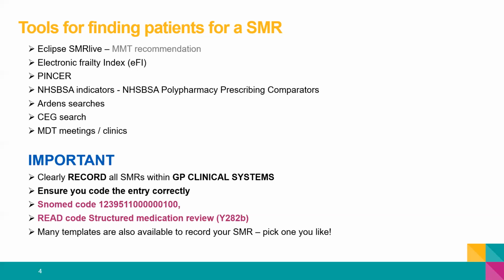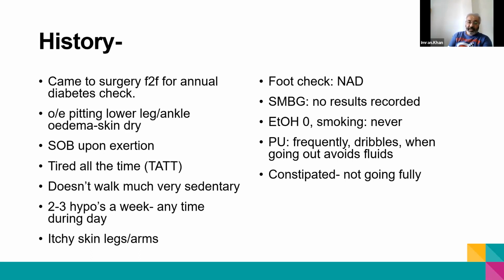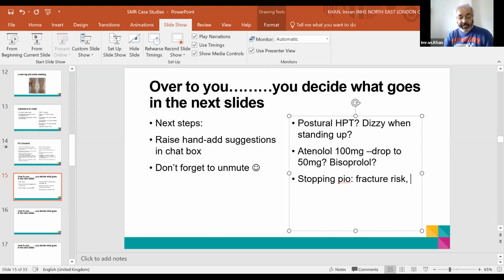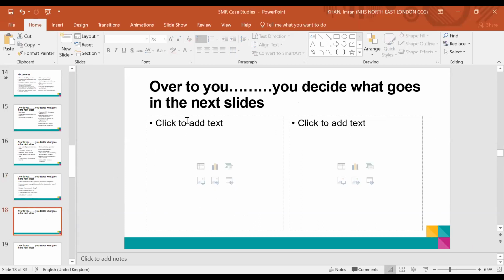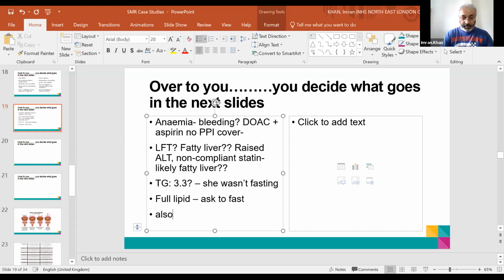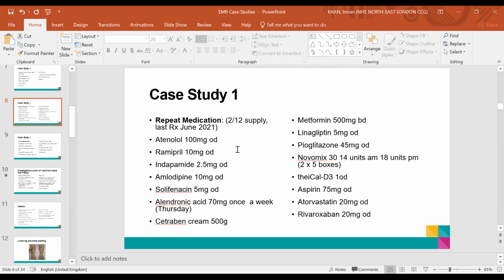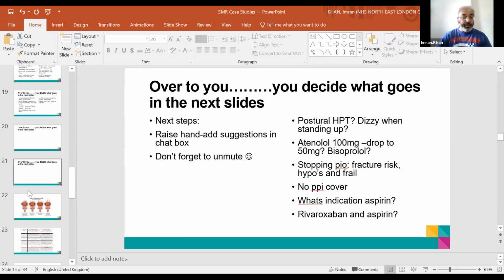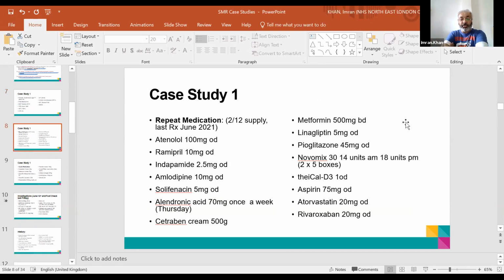SMR Training: Part 2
5 July 2021